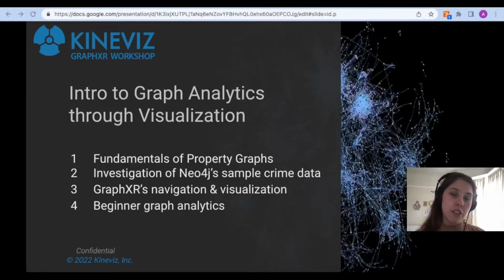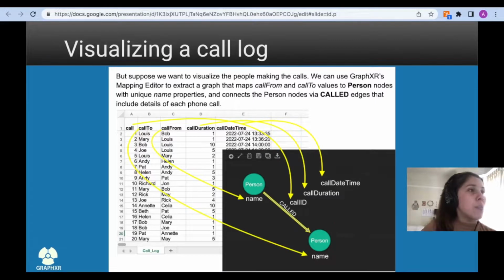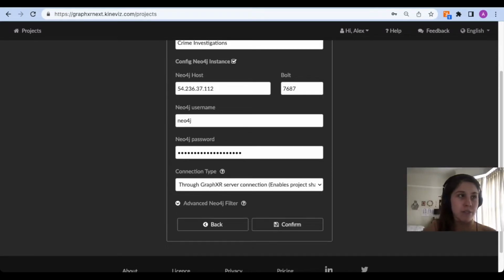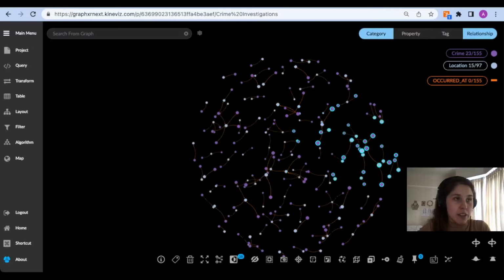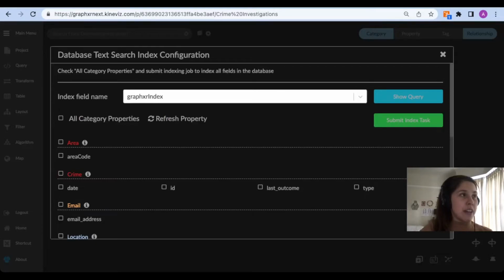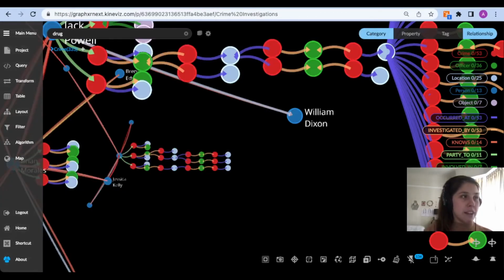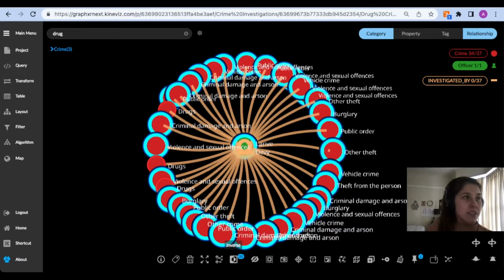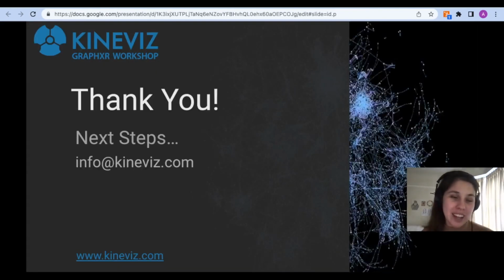GraphXR 101 Workshop